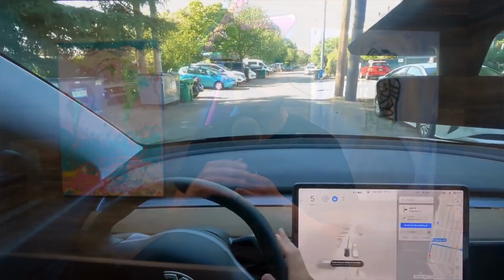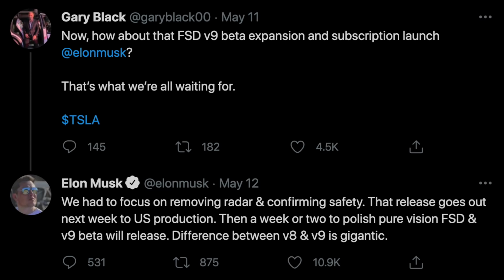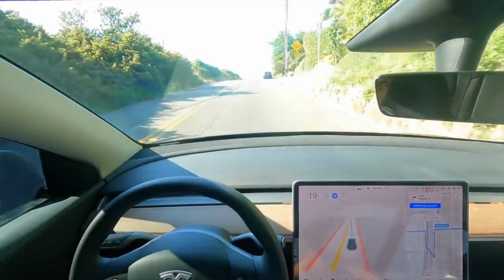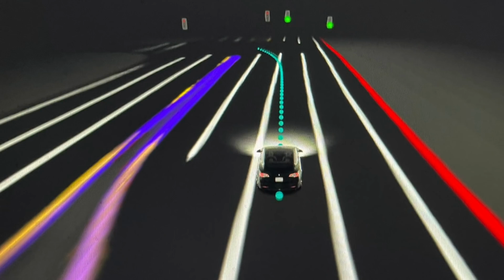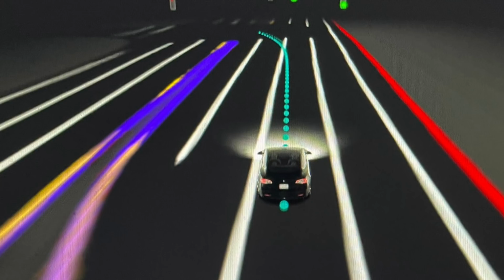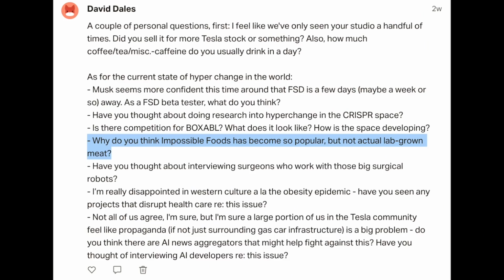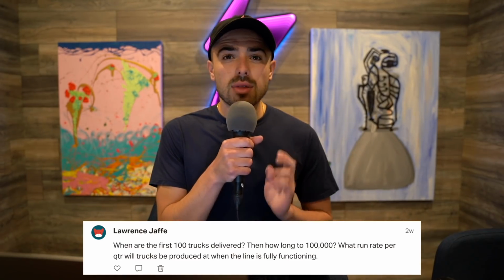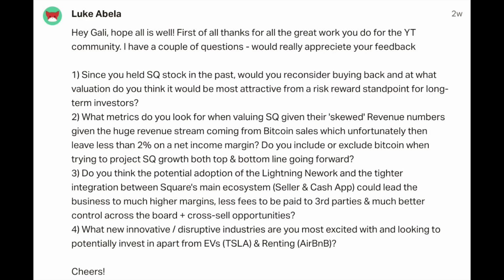HyperScheme: Tesla FSD V9 Thoughts 🚘🧠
After spending a week driving Tesla's FSD V9 software all around Seattle, here are my thoughts. This is V1 of Tesla Vision (no radar), and it already preforms better than V8.2 (vision + radar), additionally, huge improvements have been made to the visualization, and 'Mind of Car' view. Although we are still 1-2 years away (at least, probably) from a truly self-driving car, Tesla's FSD software is already providing huge value, but driving well in most highway/urban situations. What are your thoughts!?!

0:00 Intro FSD Background
1:58 Tesla Vision
5:02 Edge Cases
17:33 FSD V9 Impact on Tesla Stock
19:34 How fast will FSD improve?
29:59 Patreon Q&A